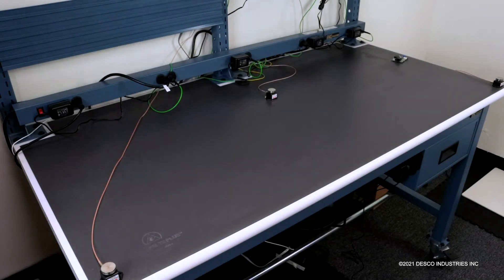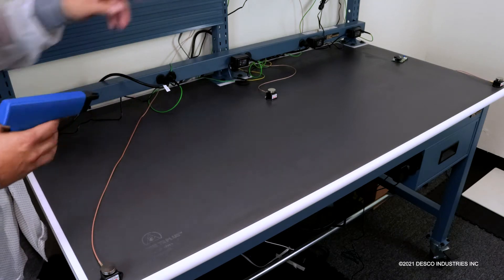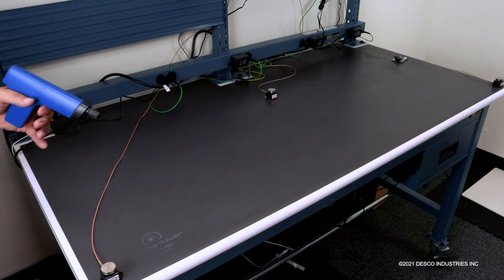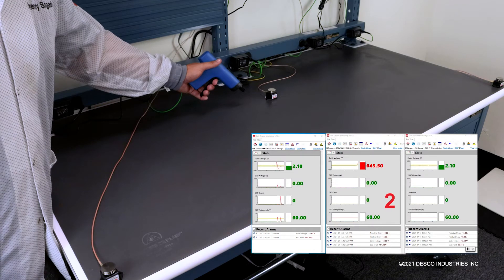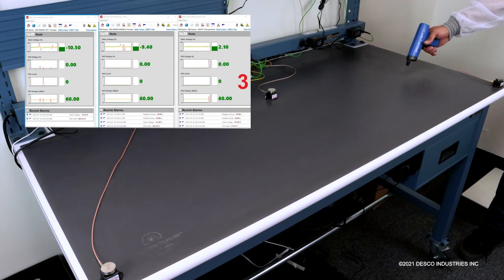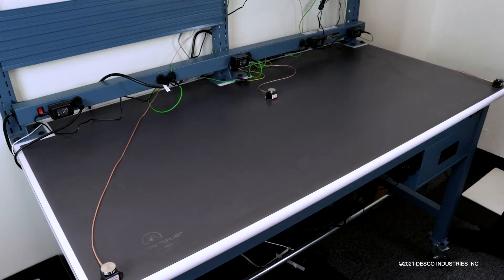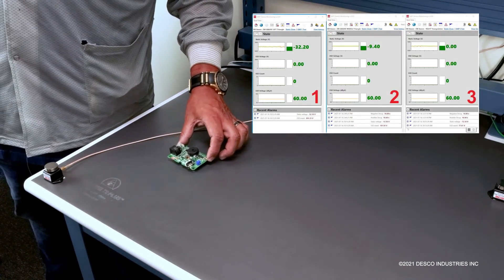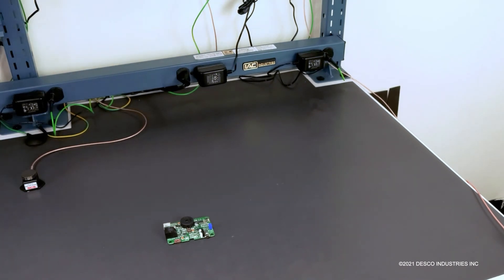SCS - 770050 SMP Diagnostic Kit - ESD Triangulation Demo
The SCS EM Aware Monitor is a continuous ESD Event Detection monitor. It monitors three key parameters: ESD events, change in static voltage field, and ioniser performance. The thresholds for all three of these parameters are fully adjustable by the user using the SCS Static Management Program (SMP) software. The EM Aware Monitor is a miniature radio receiver tuned to detect and measure the unique waveform generated by an ESD event. Multiple EM Aware Monitors can be setup on an SMT Line to monitor the processes and triangulate where static voltage and ESD events to determine where exactly the events are occurring.